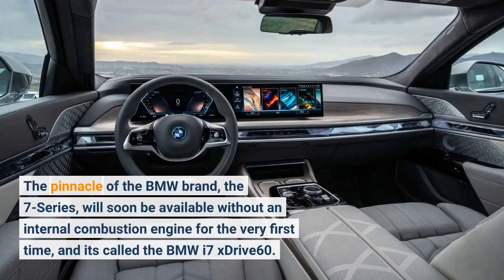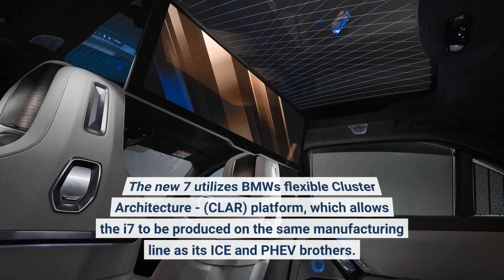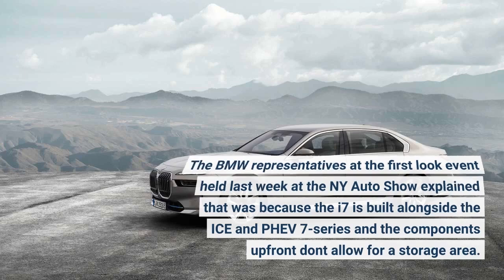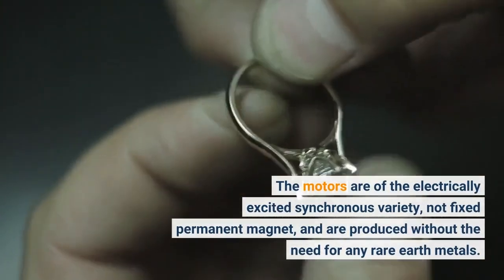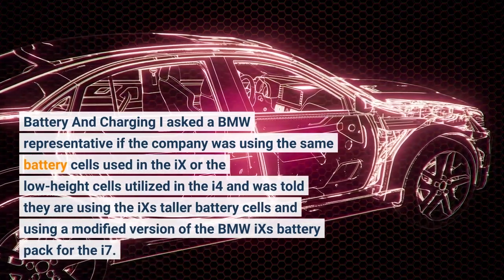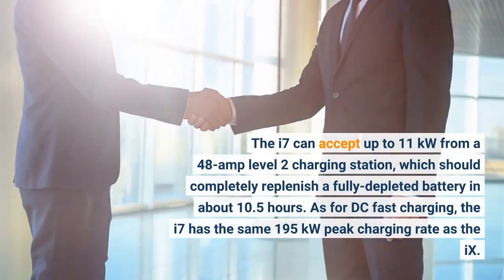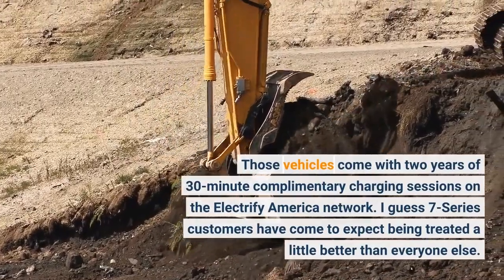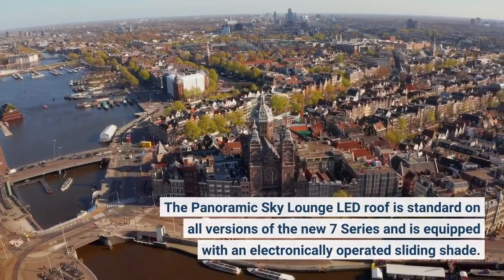2023 BMW i7 xDrive60: BMW's First All Electric 7-Series